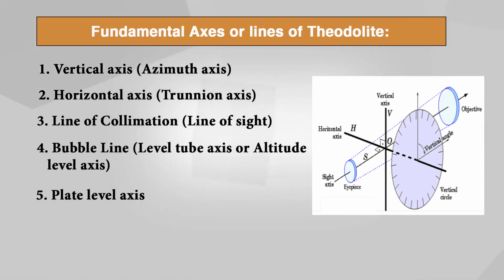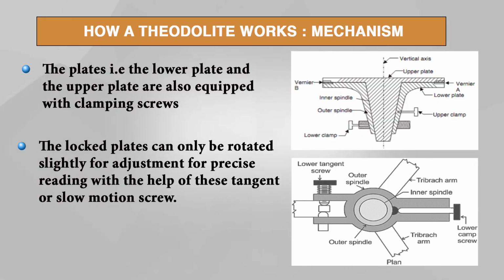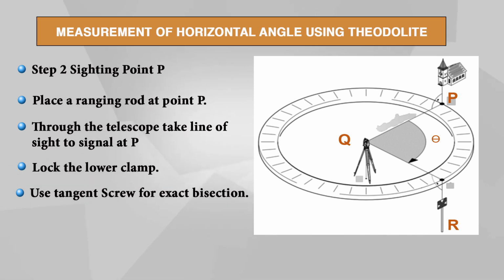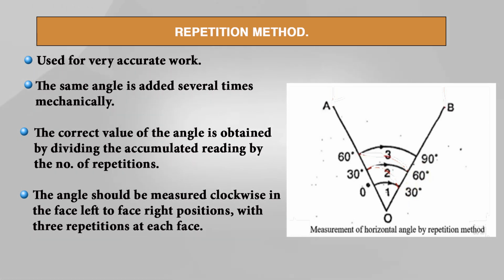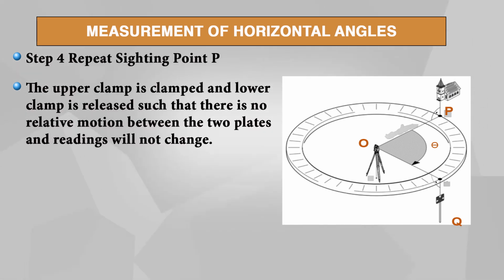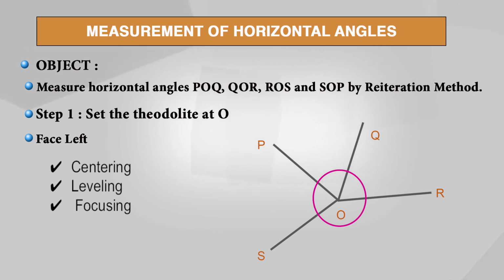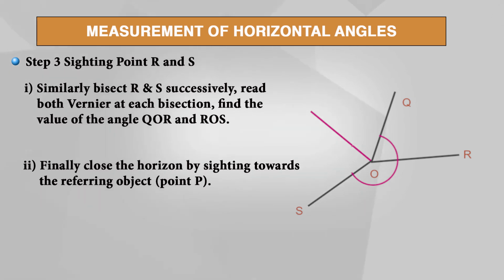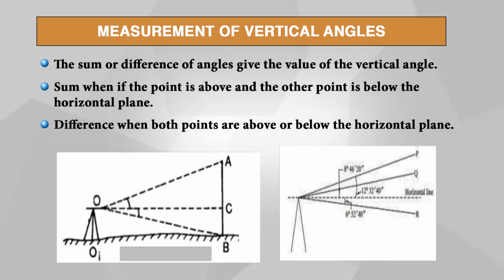Lecture 16 Measuring angle using theodolite